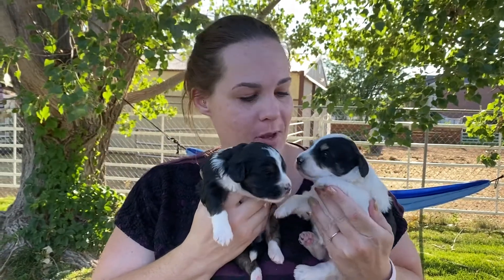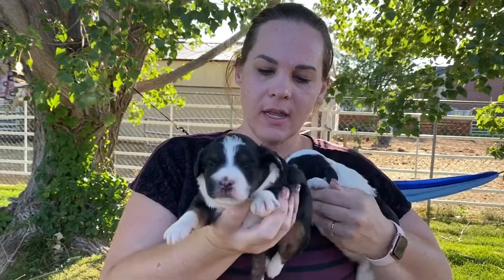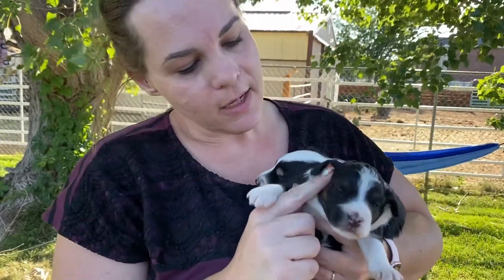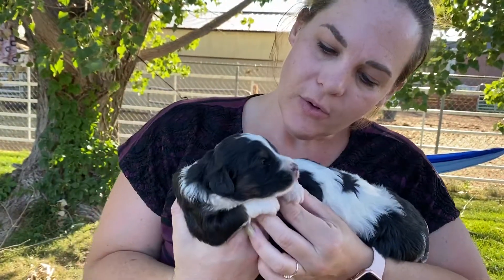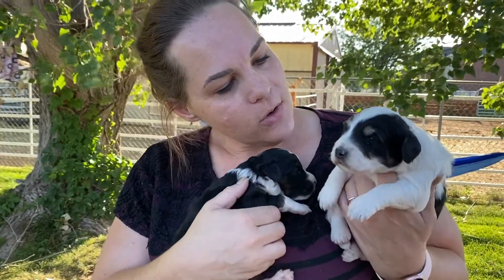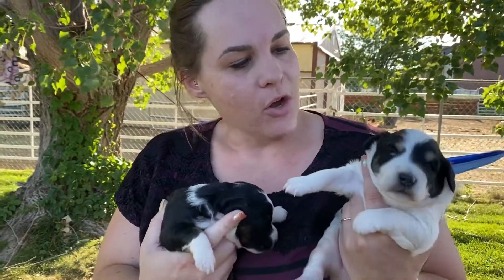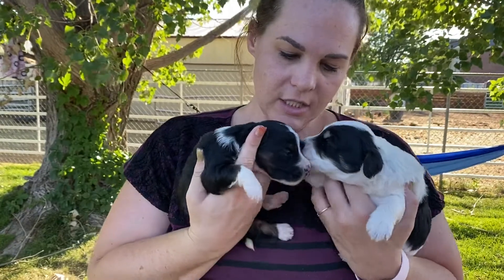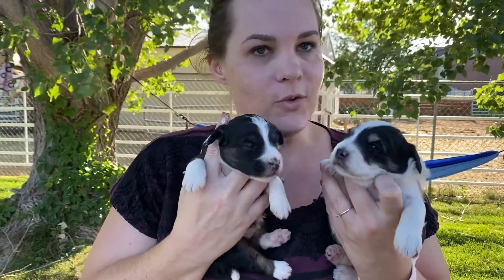Sophie July 2020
2 weeks